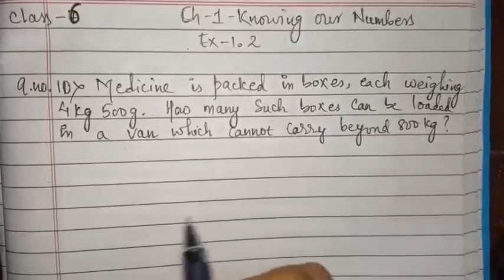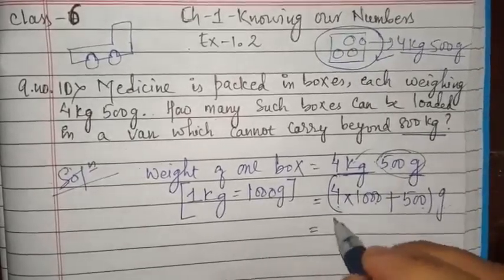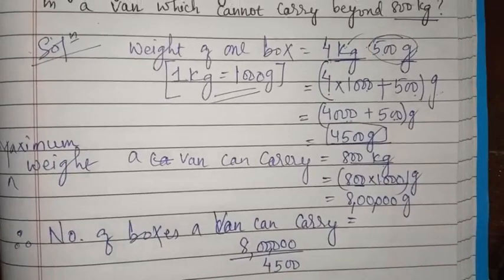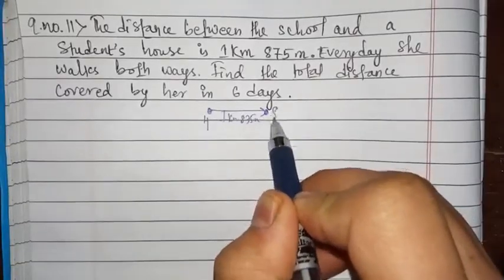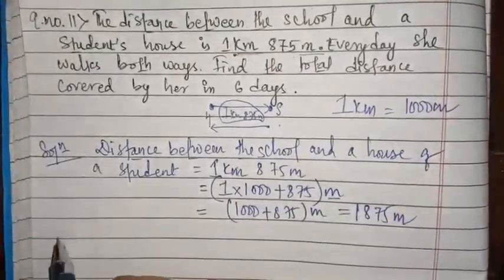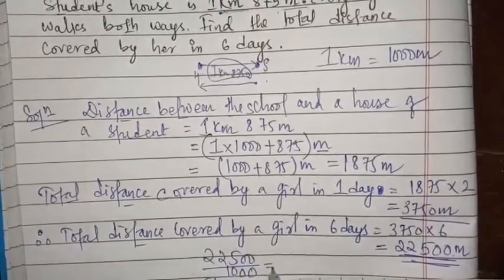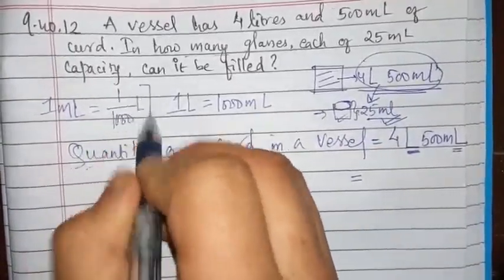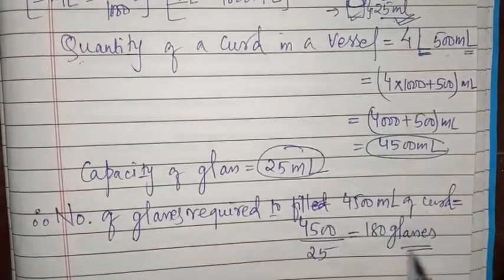Class- 6, Math, Solved Ex-1. 2 Q. no. 10,11,12